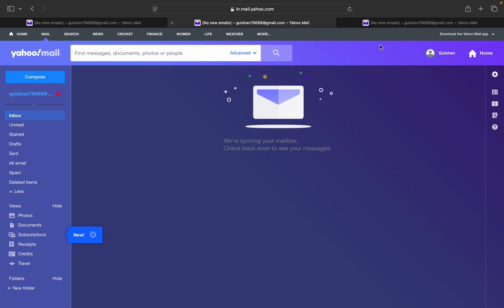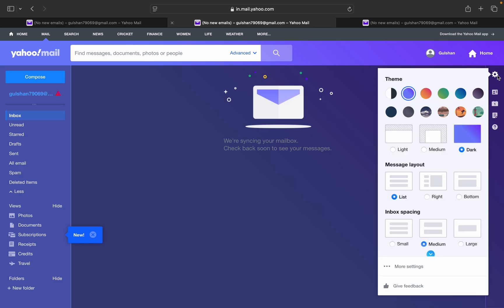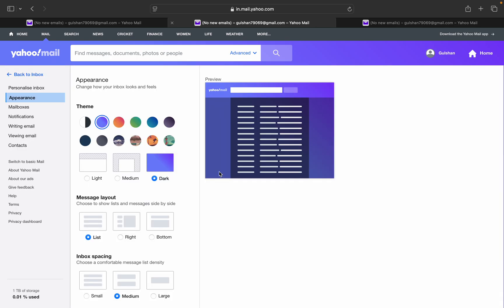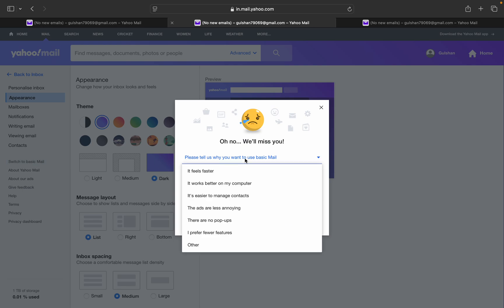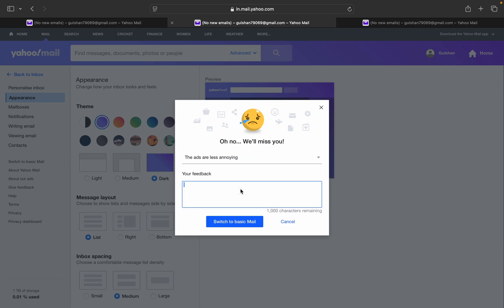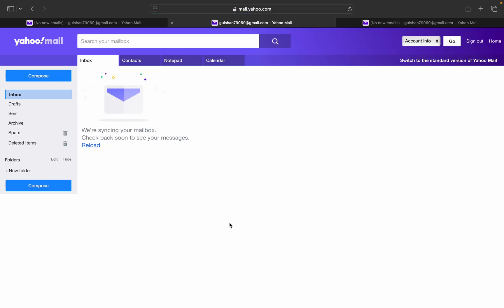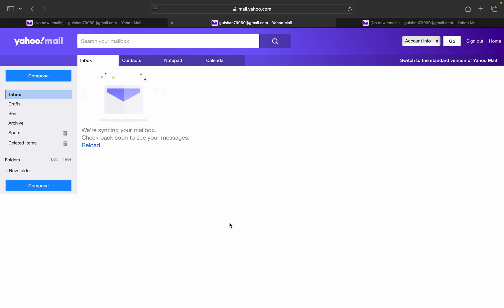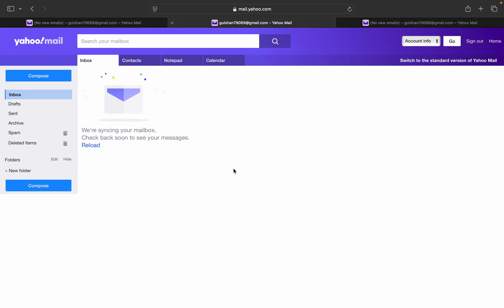How To Change Yahoo Homepage Back To Classic View (2026)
In this informative video, we guide you through the steps to revert your Yahoo homepage to the classic view. Whether you prefer the familiar layout or find the new design challenging, our tutorial will provide clear instructions to help you navigate the settings and restore your preferred homepage. Join us as we explore the process and ensure your Yahoo experience is tailored to your liking.